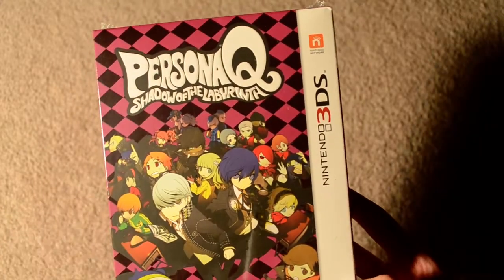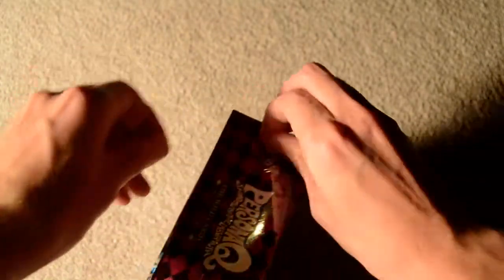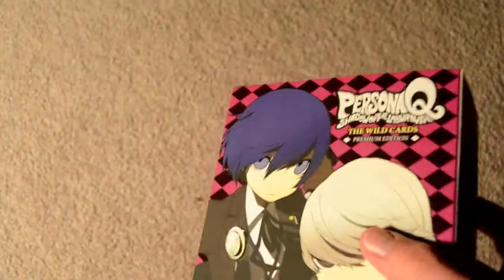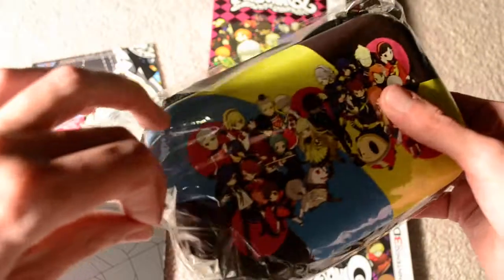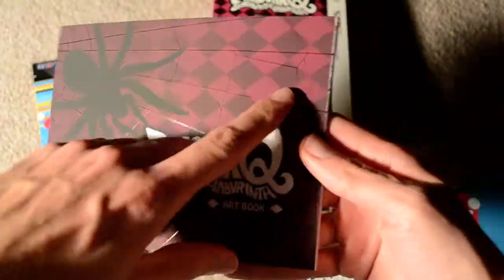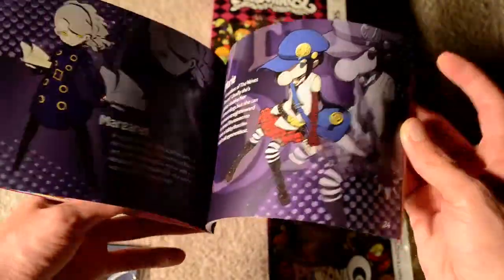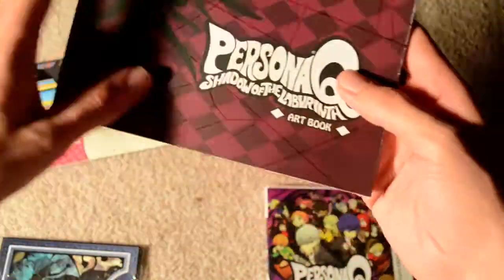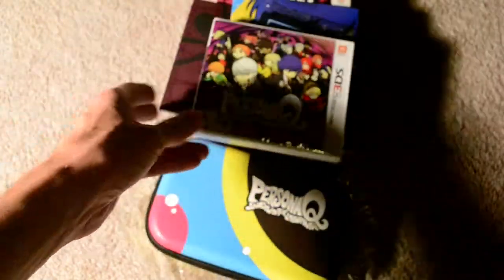Persona Q Shadow of the Labyrinth Wild Cards Limited Edition Unboxing NTSC 3DS